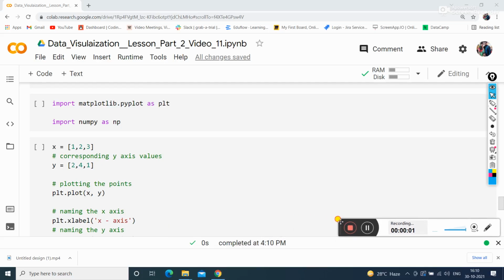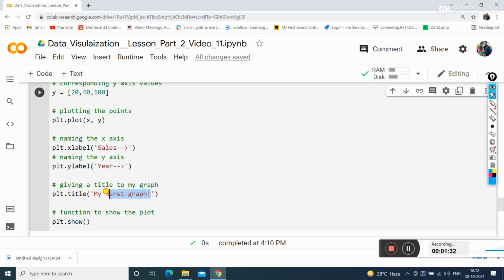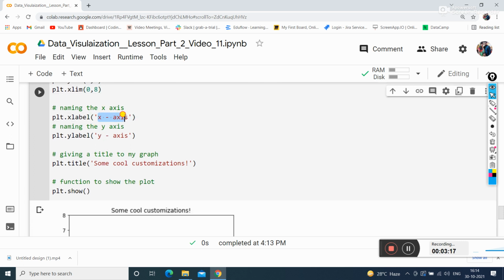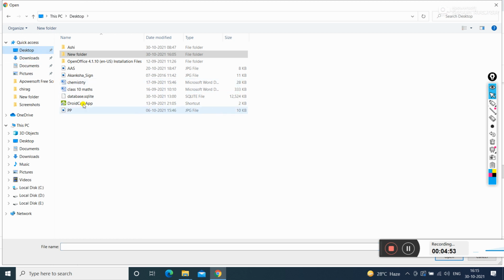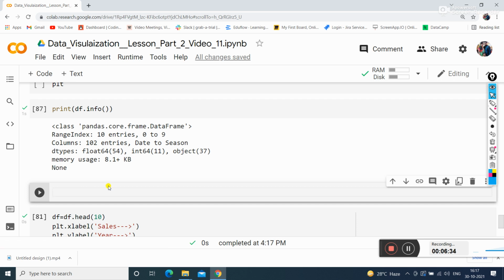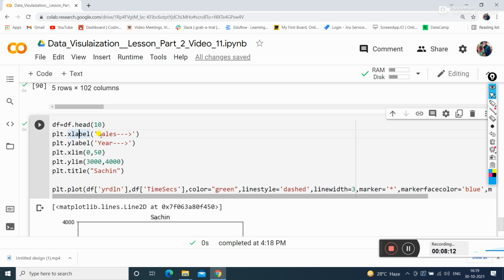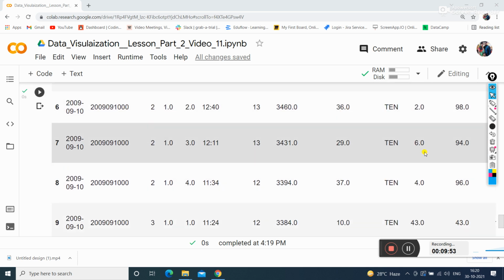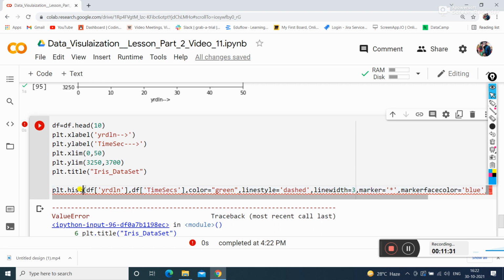Chapter 33 Data_Visulaization__Lesson_Part_2